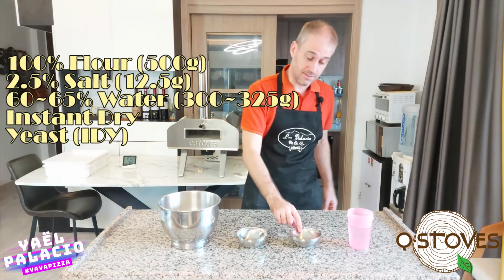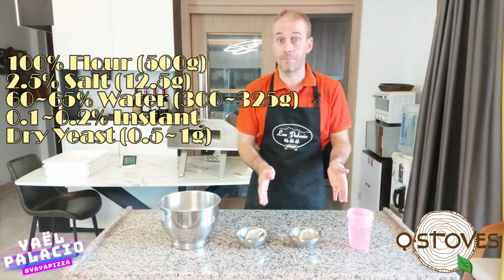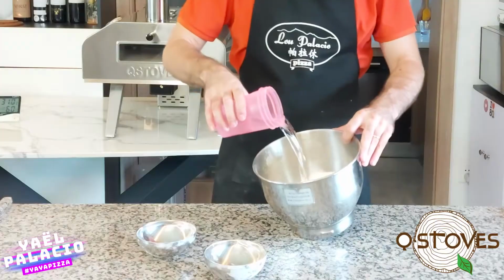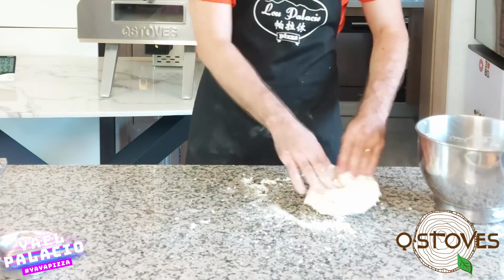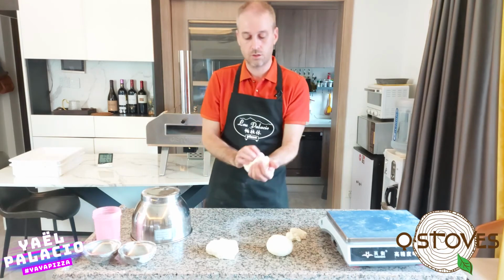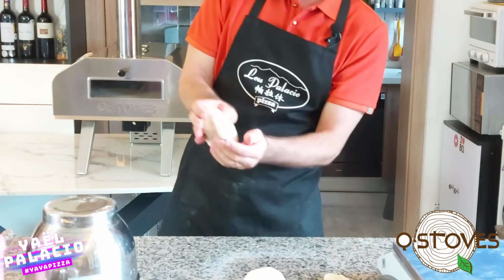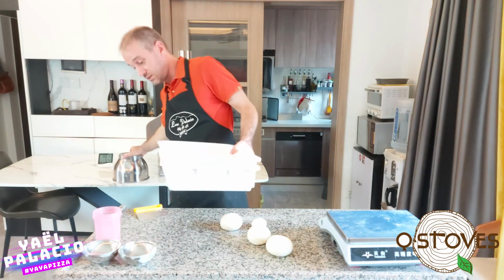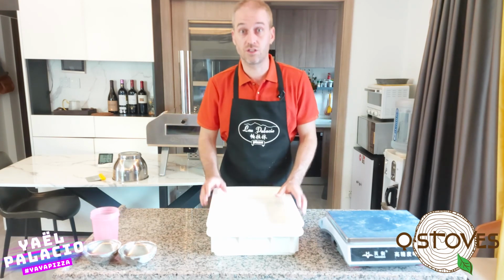[ Q-Stoves Recipe ] 001 How to Make a Perfect Room Temp Dough Ball for pizza？